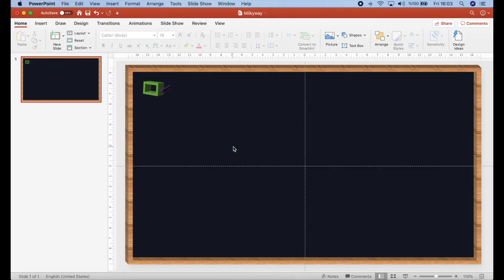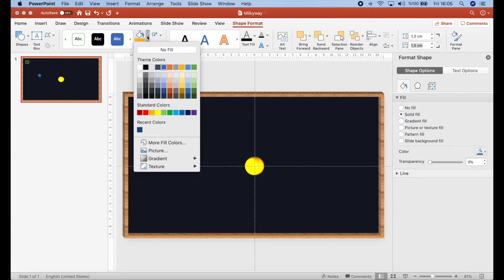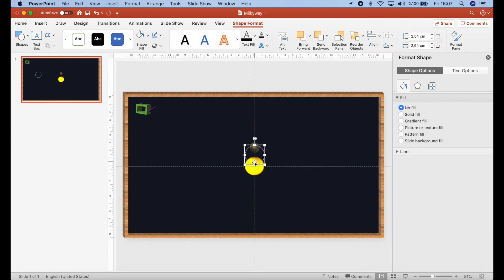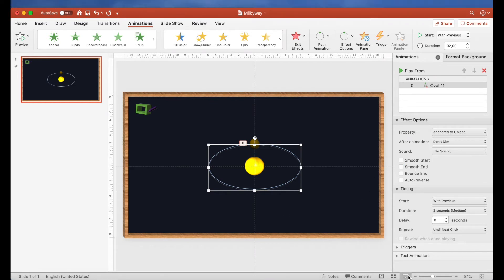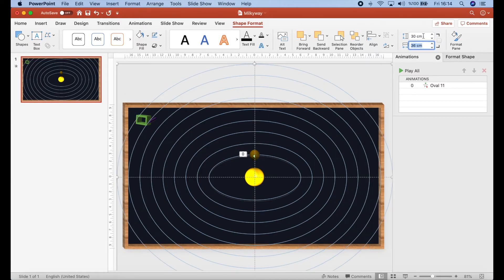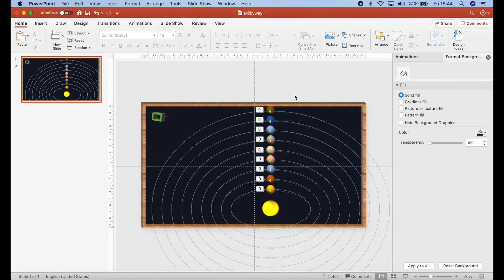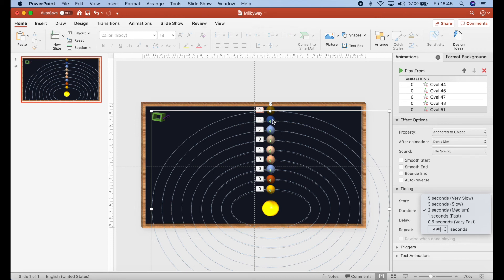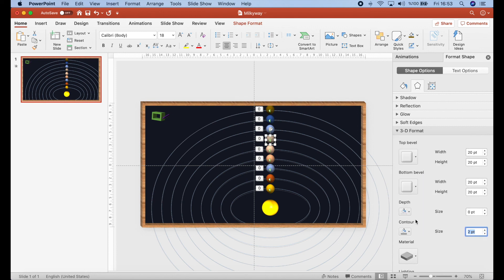How to make 3D Animation of Milky Way in PowerPoint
This video shows how to make 3D animation of Milky Way in Microsoft PowerPoint. You can make your own animations to use in your enjoyable videos or educational courses.